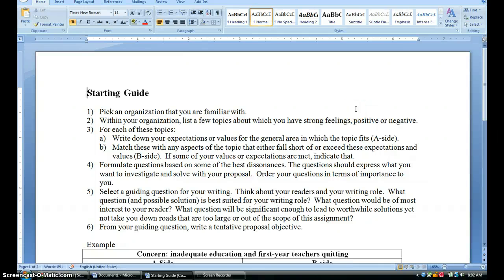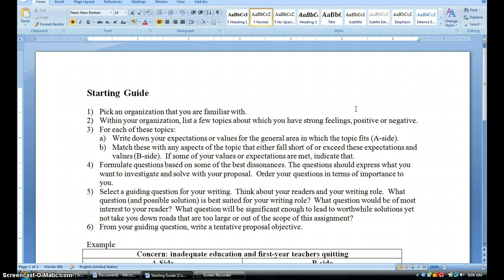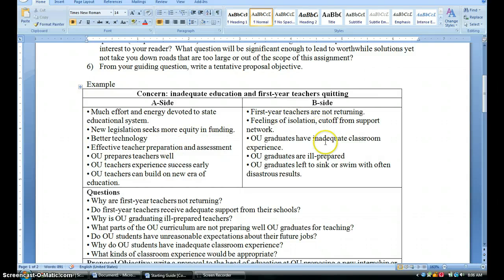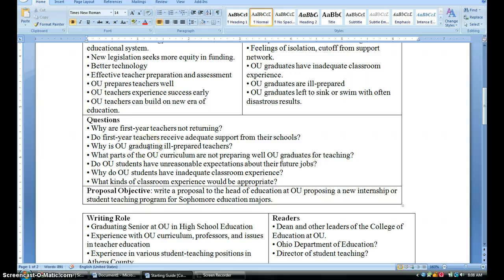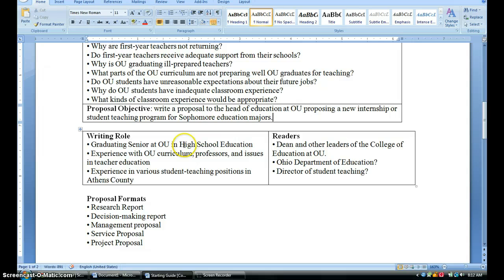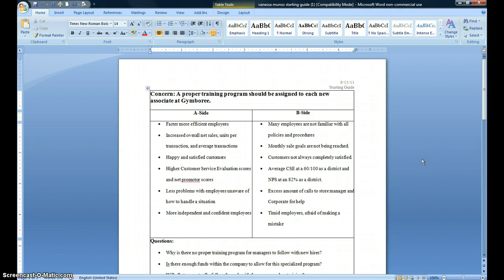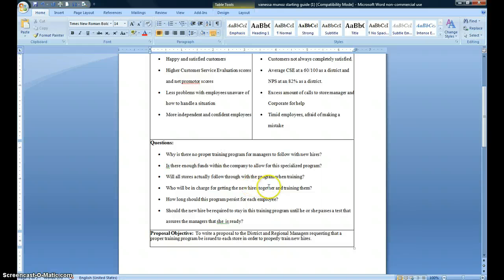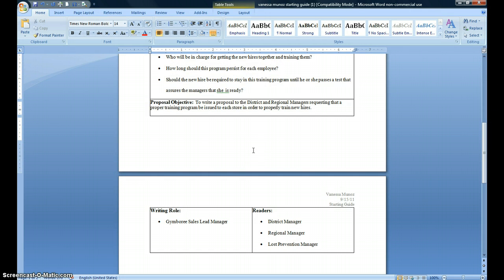Starting Guide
Explains and demonstrates the starting guide for the proposal